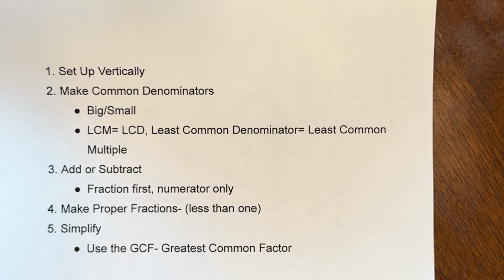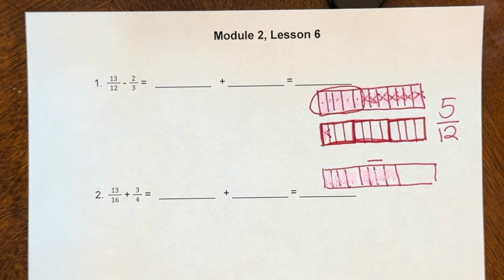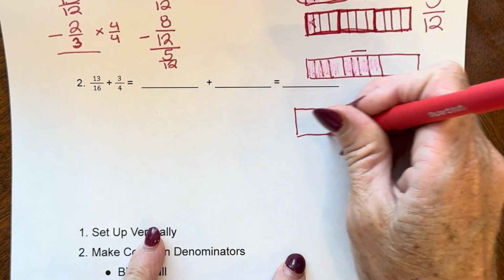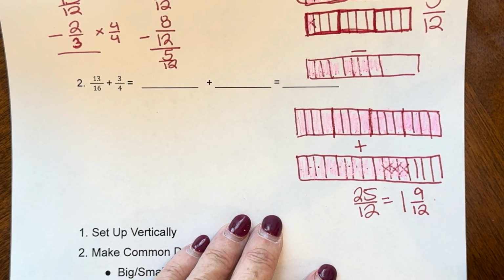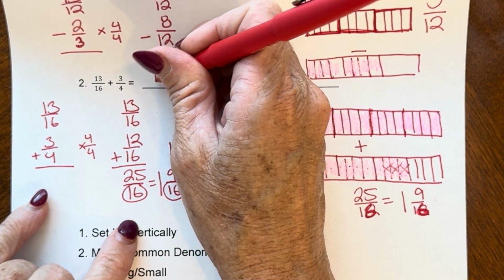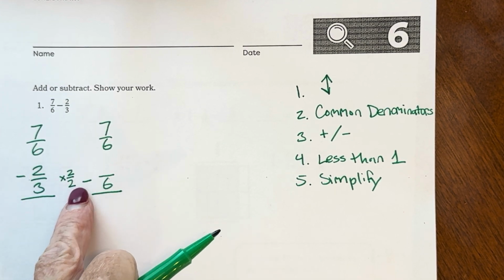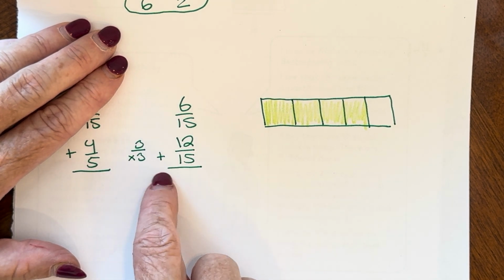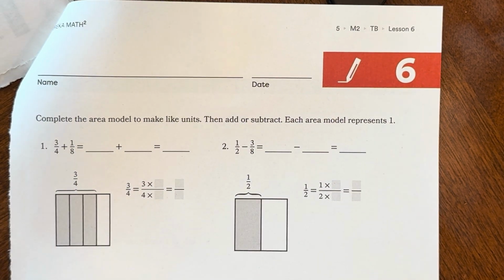Module 2, Lesson 6- Adding and Subtracting Fractions with Relatable Denominators